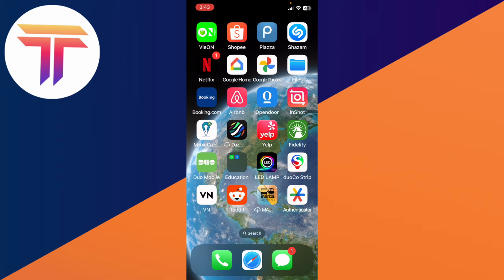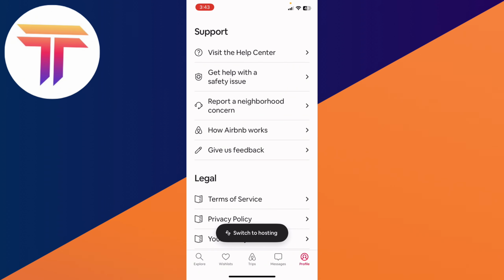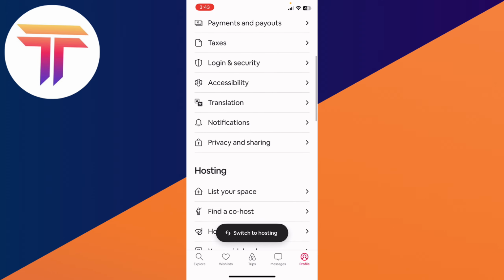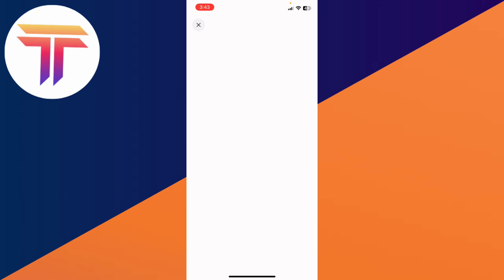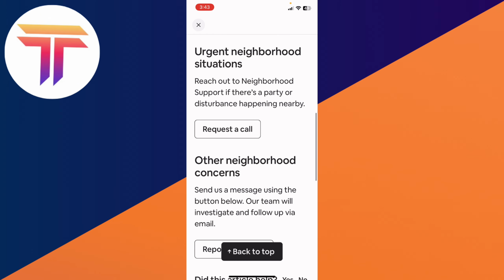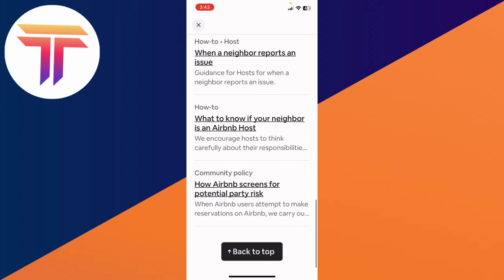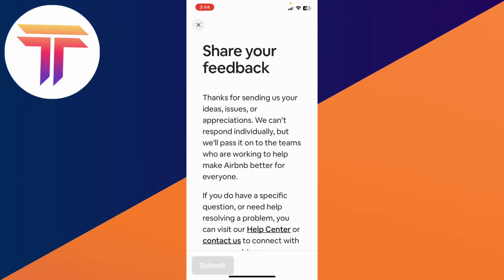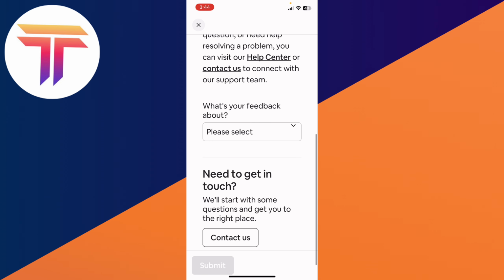How To Report Concern Or Issues in Airbnb